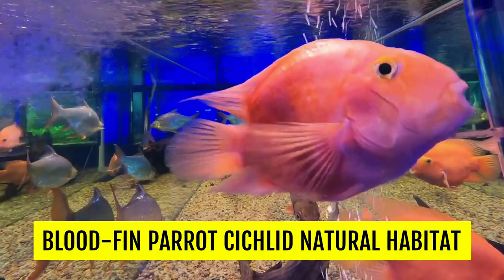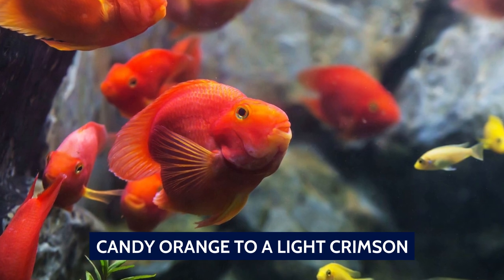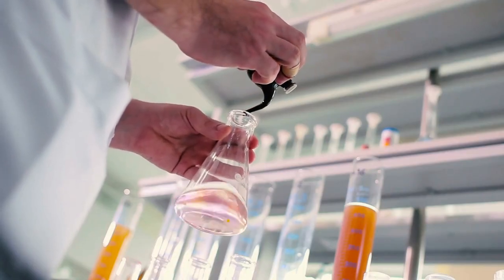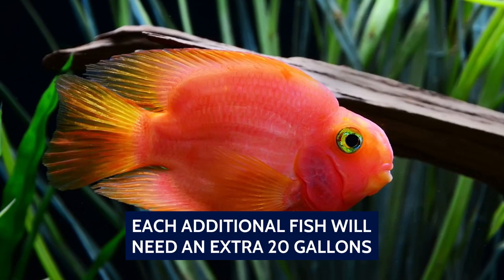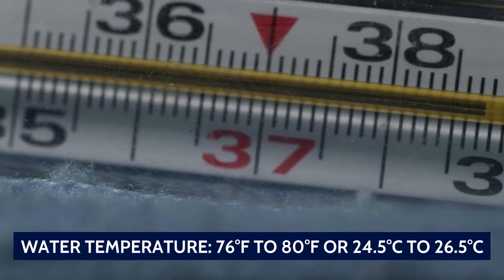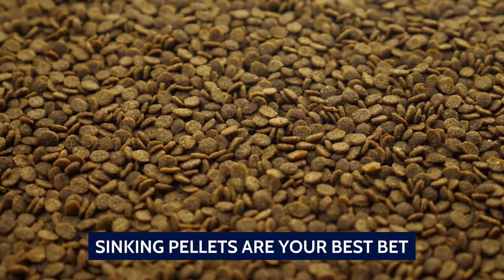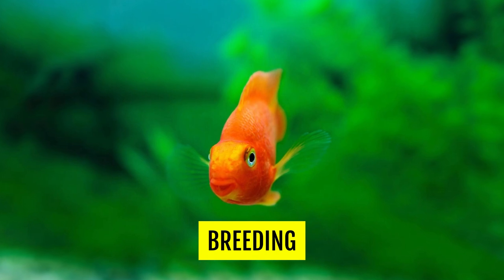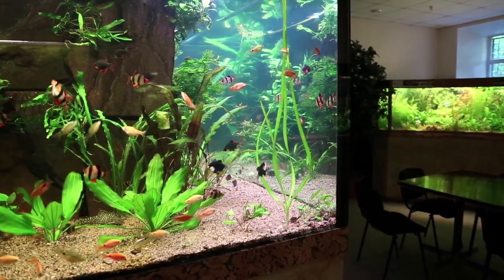Blood Red Parrot Cichlid Care And Info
Hybrid fish have a bad rap among hobbyists but one fish that has been bucking this trend is the Blood-fin Parrot Cichlid.

We will look at everything you need to know to ensure that these red Cichlids can live out their rather long lifespan with ease

In today's video, we will be looking at the Blood Parrot Cichlid tips and care guide for experts and beginners!

🐟Recommended tank for the Blood Parrot Cichlid

🐟Recommended food for the Blood Parrot Cichlid

🐟Recommended water heater for the Blood Parrot Cichlid

00:00 - Intro
00:41 - Blood-fin Parrot Cichlid Natural Habitat
01:23 - Physical Description
02:14 - Should You Buy A Blood-red Parrot Cichlid?
03:13 - Ideal Tank Setup
04:16 - Water Parameters
05:01 - Diet
05:45 - Behavior And Tank Mates
06:33 - Breeding
06:47 - Diseases
07:34 - To Sum It Up